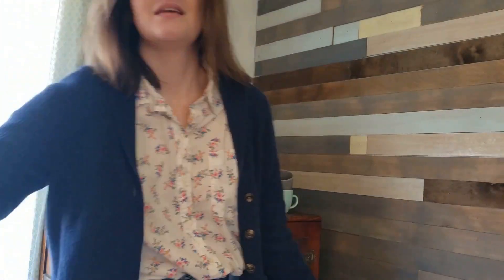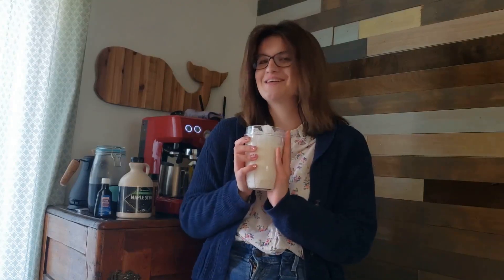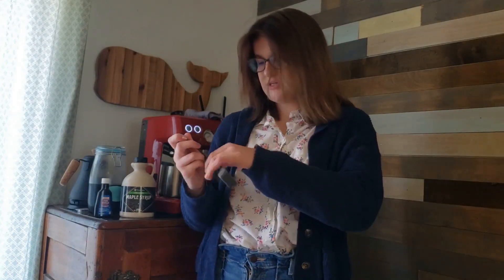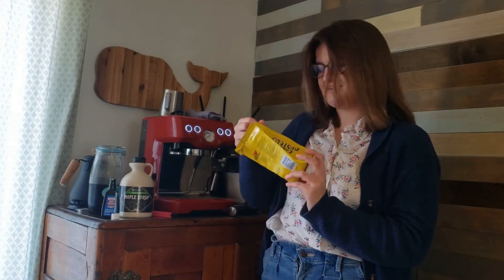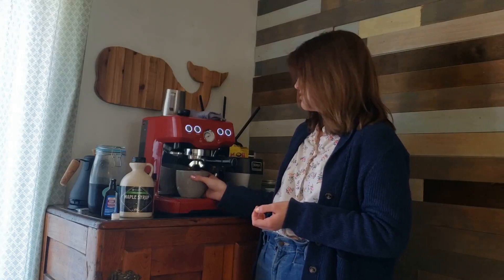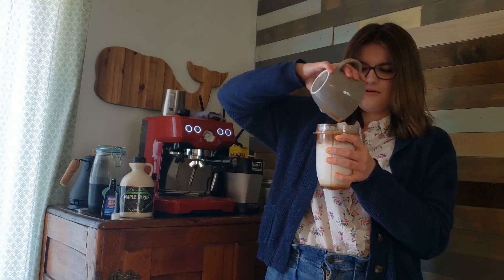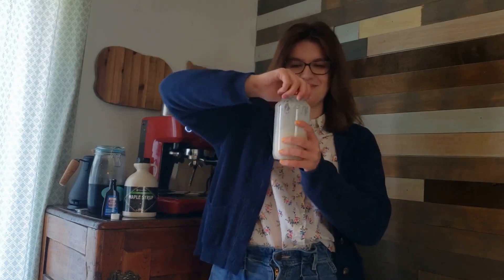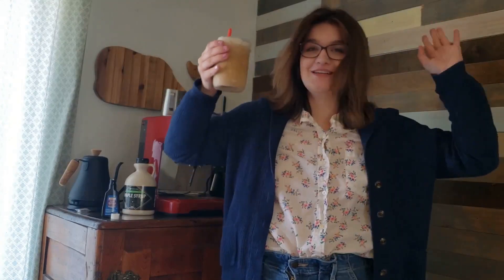how to make a maple vanilla latte at home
Hello Friends! Today I'll be showing you how to make 3 different maple vanilla coffee drinks or "lattes" at home. I know only the 3rd option is actually a latte but I feel like latte has become a general term for sweet coffee so that's why I refer to all the drinks as lattes.

Syrup Ratio:
1Tbs Maple Syrup
1Tsp vanilla extract
a sprinkle of cinnamon